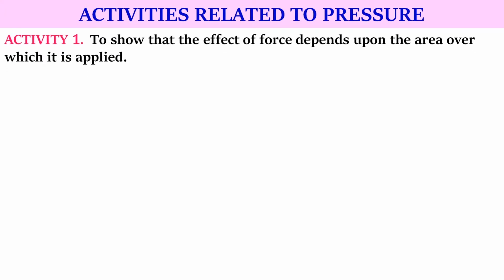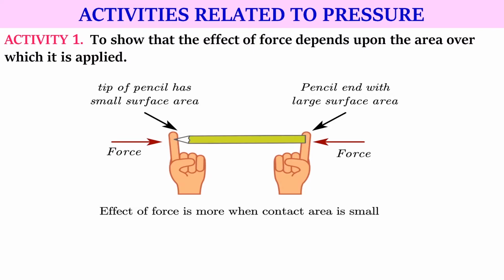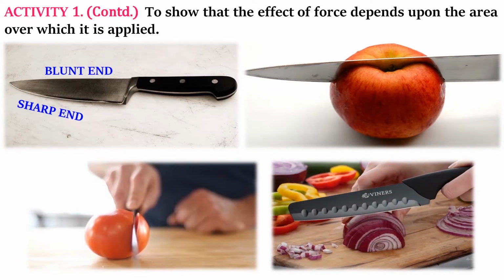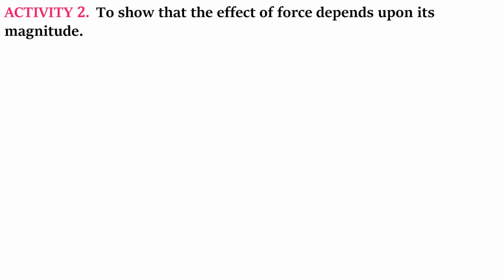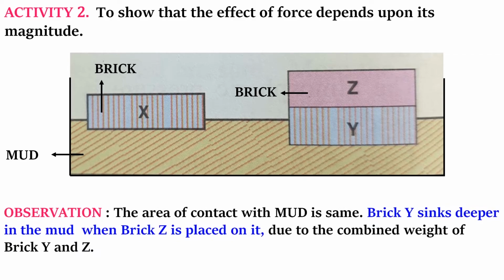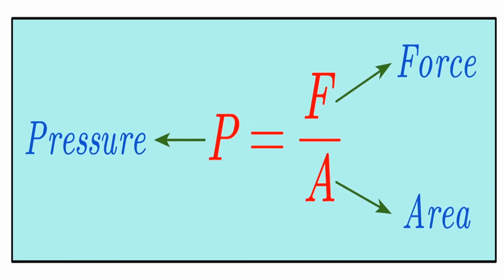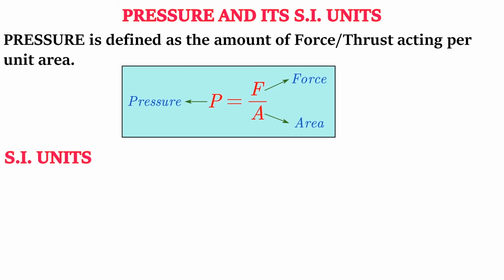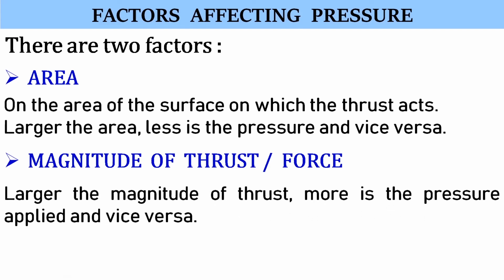Pressure for Class 8 | Physics with SONIA RATRA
In this video we will study about Pressure, it's SI Unit, Activities Related to Pressure and Factors Affecting Pressure